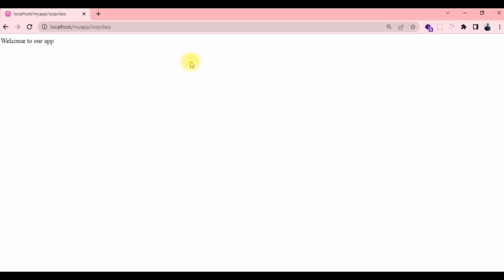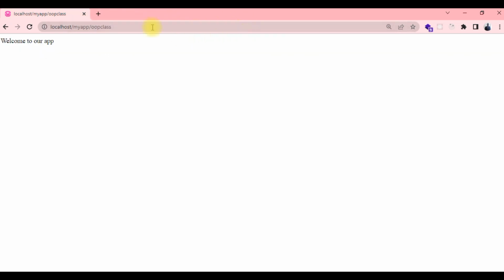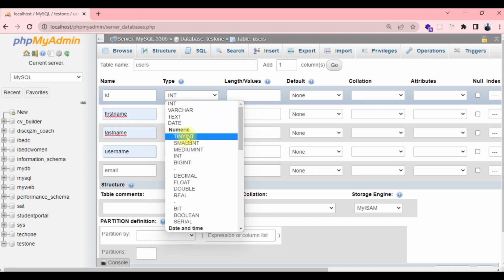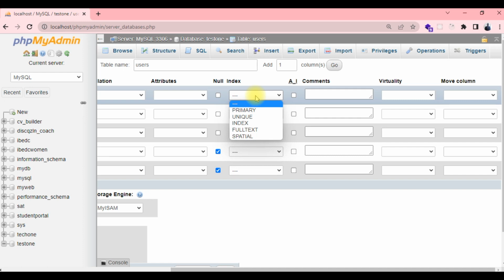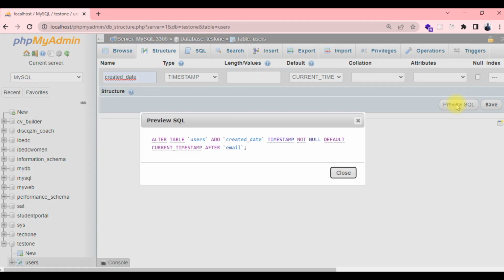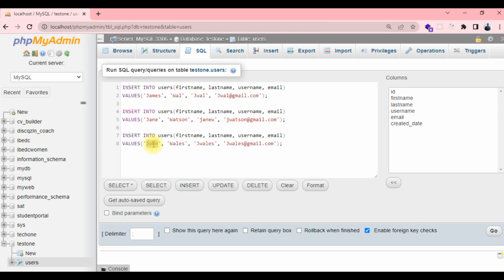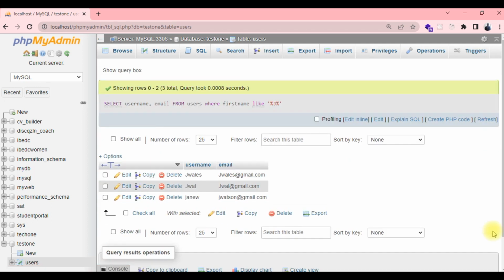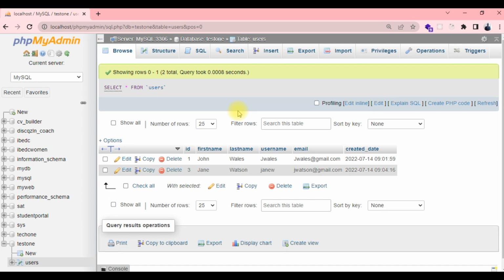PHP MySQL Part 6